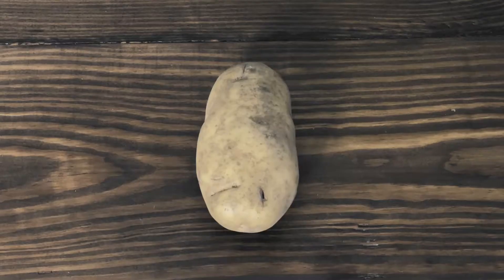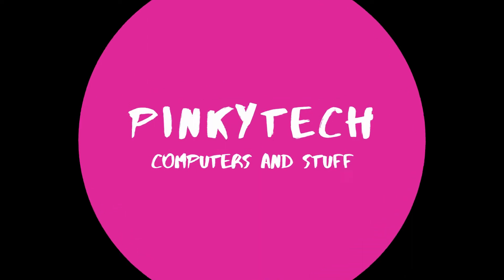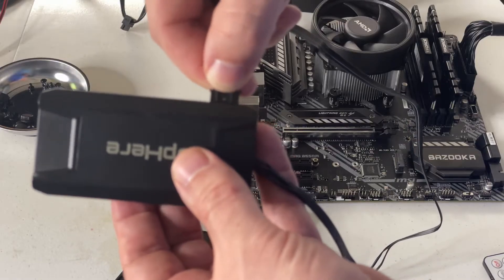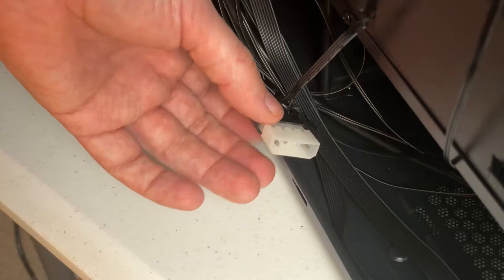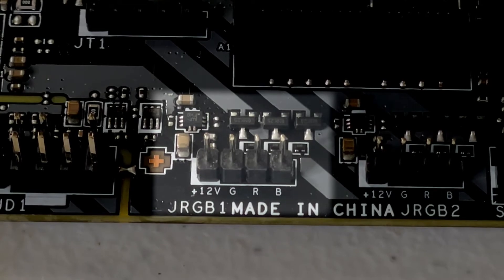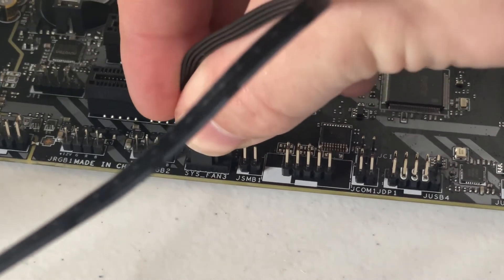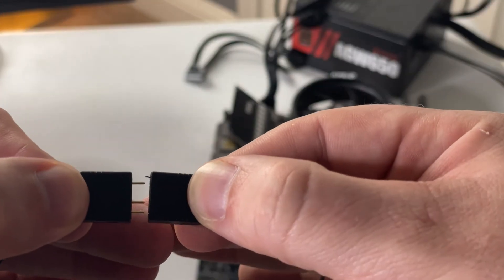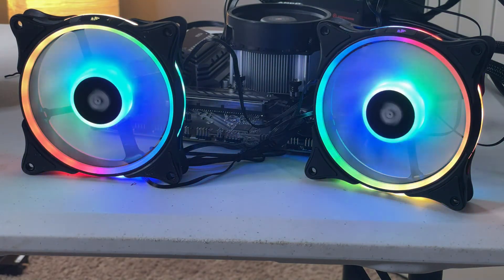How to Install RGB Fans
RGB Fans can seem really complicated to install when you are new to setting up a PC. In this video I will show you how to install three types of RGB fans and give you some pros and cons of each. The types of fans we will be covering are RGB, ARGB, and SATA or Molex RGB.

RGB Fans typically have two connections. One is for the fan and is typically a three pin or a 4 pin connector. The other is the 12v connector which typically will daisy chain together and then plug into your mother board.

ARGB connectors work the same way as your RGB connections, however, they terminate into a 5v ARGB connector on your motherboard. The difference is these lights are addressable, meaning you can individually control the lights on the fans instead of an all or nothing approach of the RGB fans.

SATA or Molex RGB fans typically have a proprietary connector on them and plug into a fan hub. These are the easiest to connect, however, they typically are going to come with a remote to control the lighting and effects, and the fans run at full speed the entire time. This means your computer could run much louder as the fans will constantly be spinning as fast as they can.